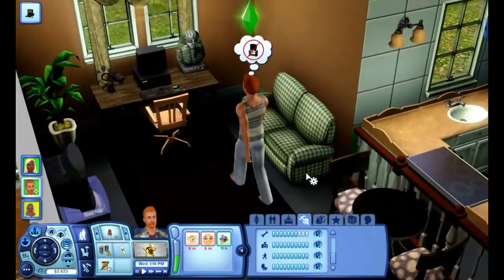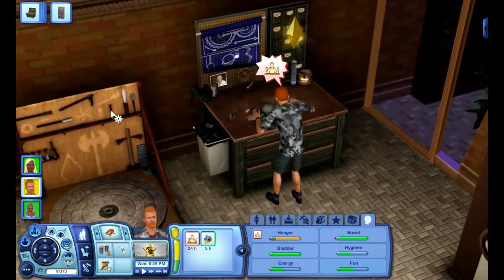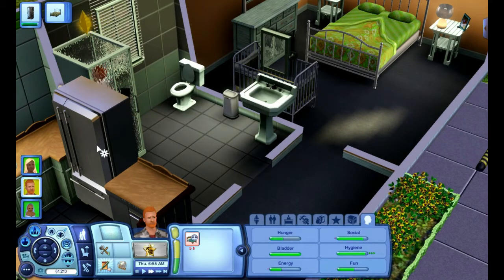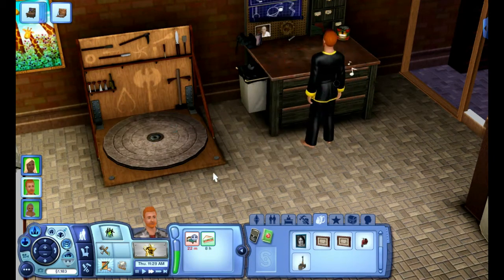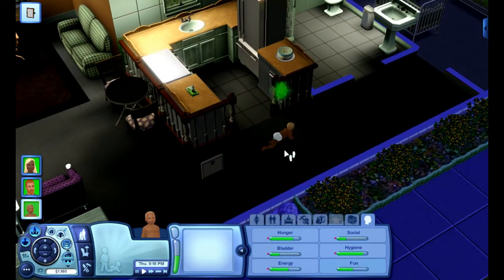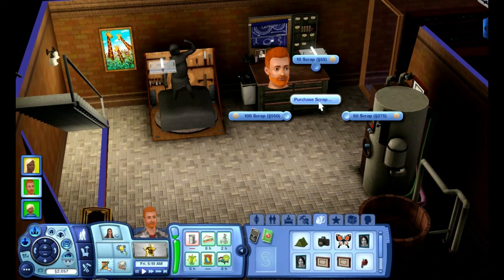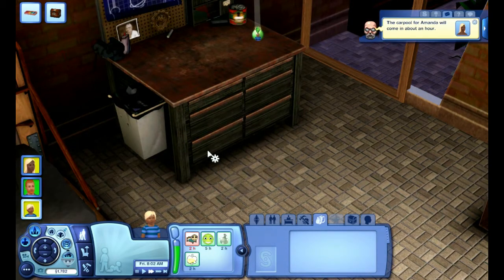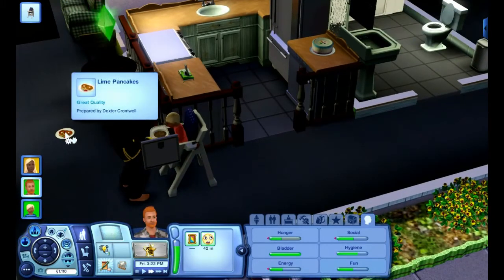Sims3 - Max Skill Challenge Ep25 - Ambitions & Toddlers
Phase 3: Ambitions
- Inventing
- Sculpting
- Logic
- Handiness
- Fitness

Origin ID:  SimLunar_cy